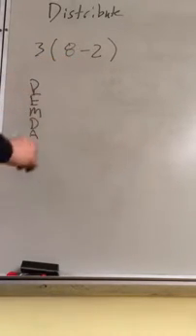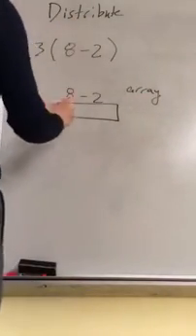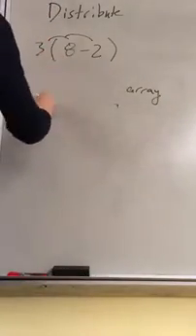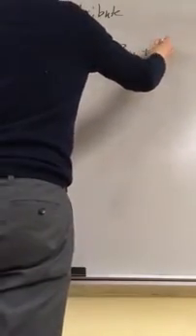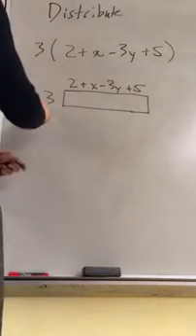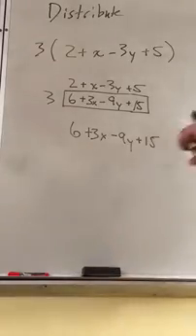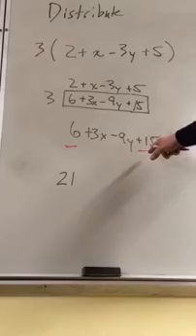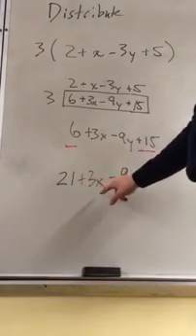Distributing with an Array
A small taste of Combining Like Terms